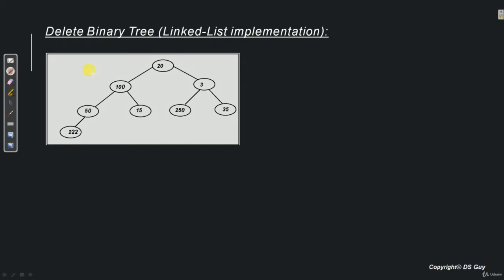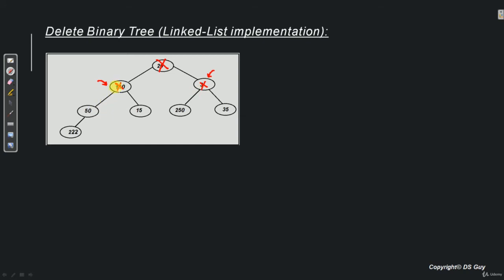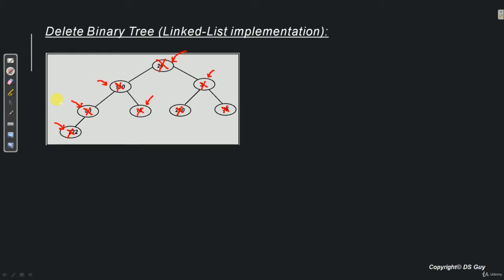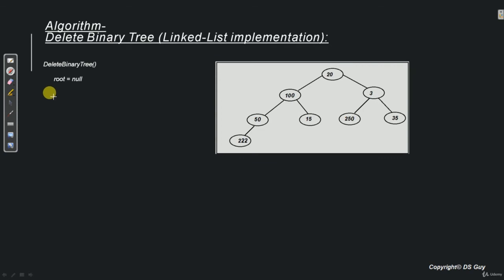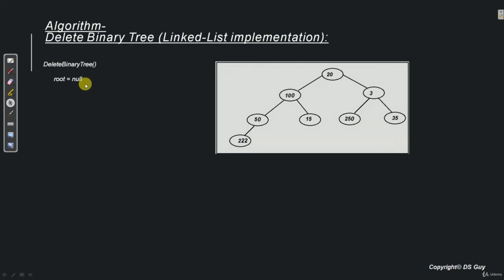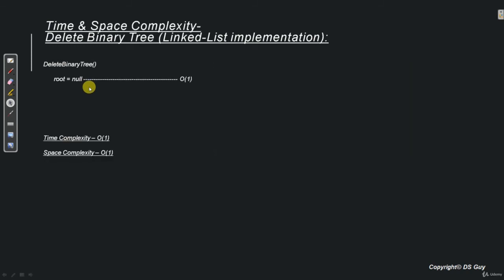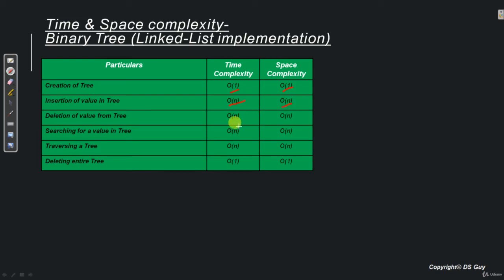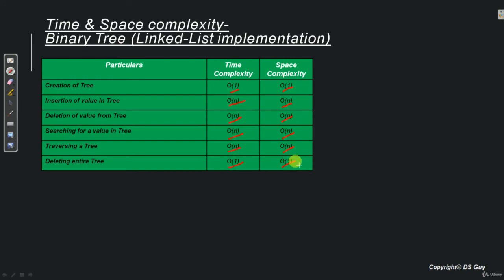Deletion of Entire Binary Tree (Linked List) Lec-16|| D.S&Algo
In this video we cover the topic - Delete entire binary tree